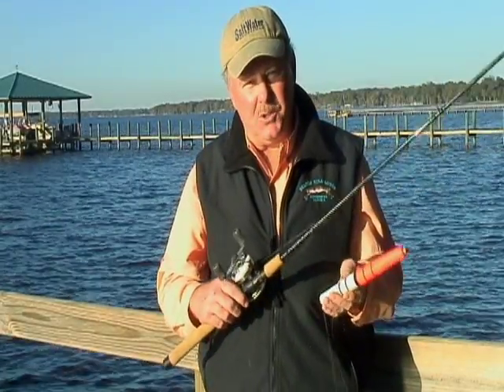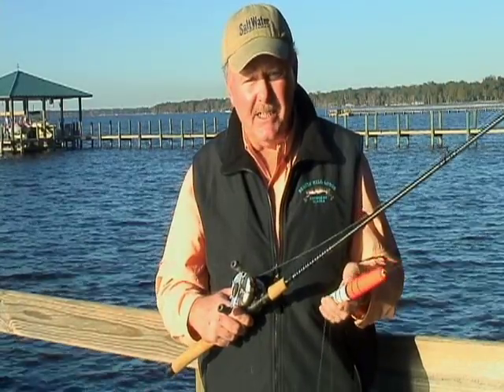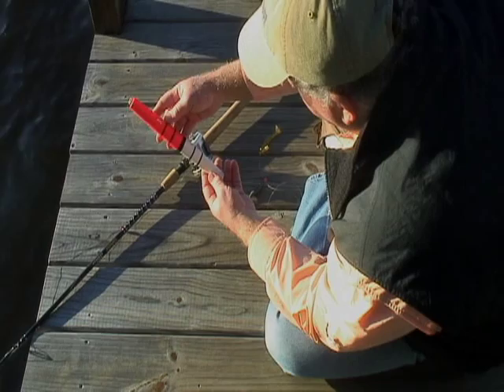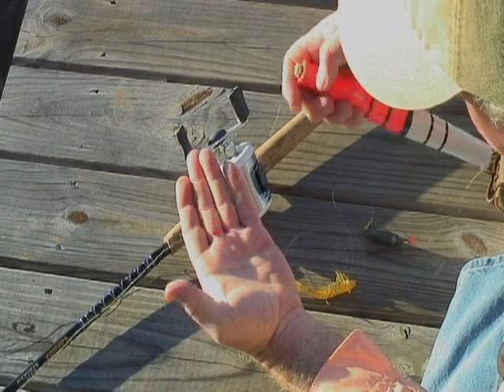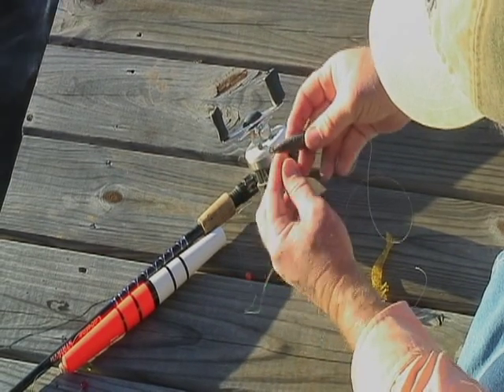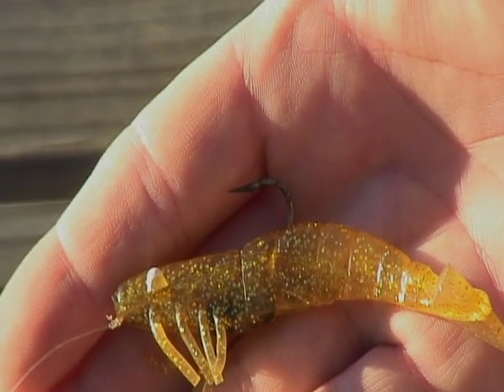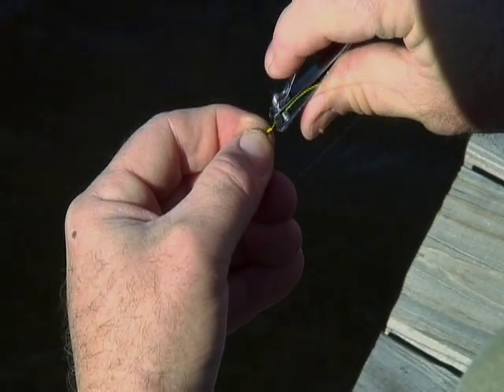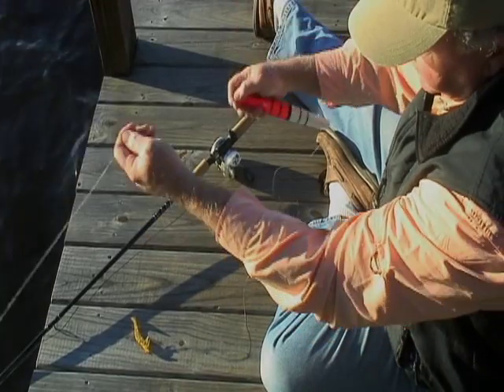How To Set-Up The Deadly Float Rig: Bob McNally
Float or slip-bobber rigs are ingenious set-ups that allow inshore anglers to fish a great variety of depths -- from just 2 or 3 feet down to 40 feet or more. Here's the way to set it up in this first of 2-parts of float rig fishing. More informative fishing, hunting and outdoor videos can be found